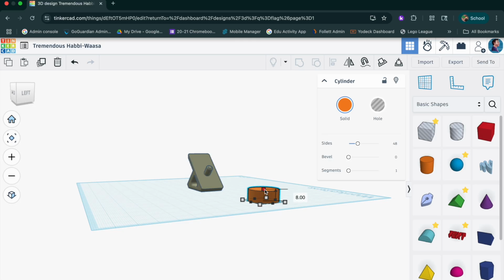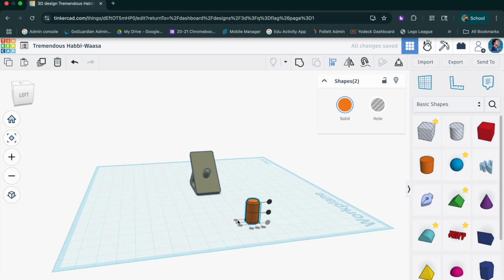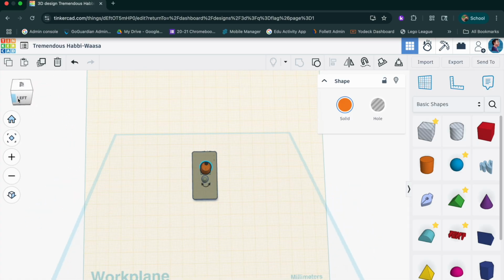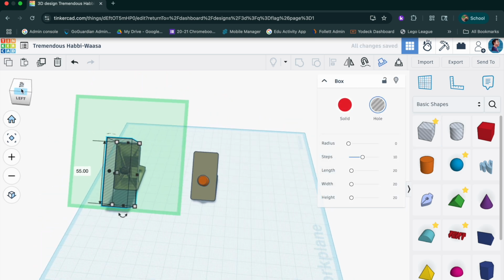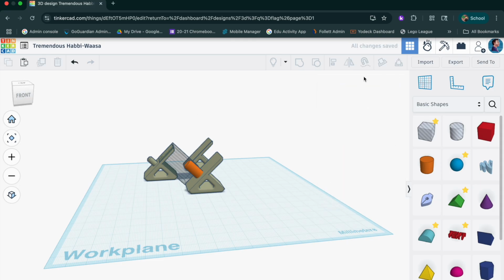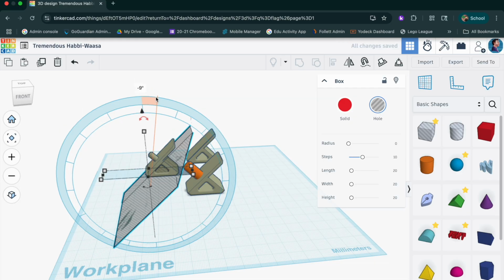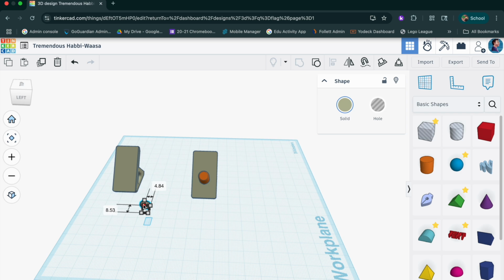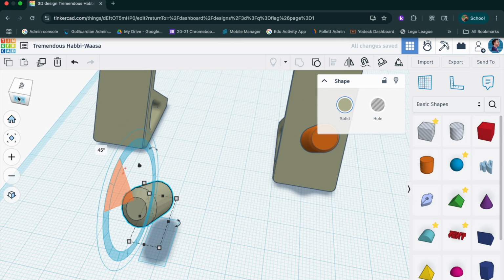2 Solutions for Solving a Problem with Tinkercad